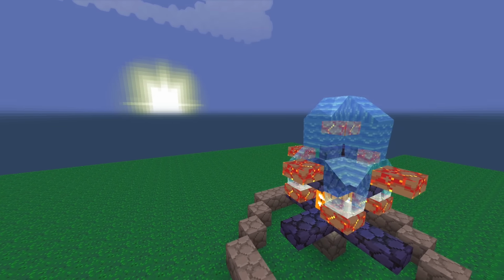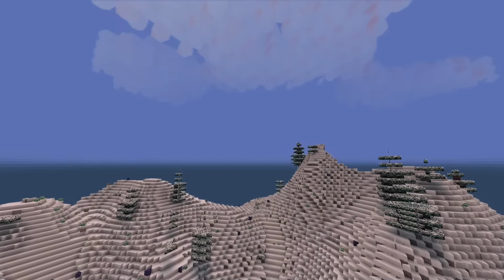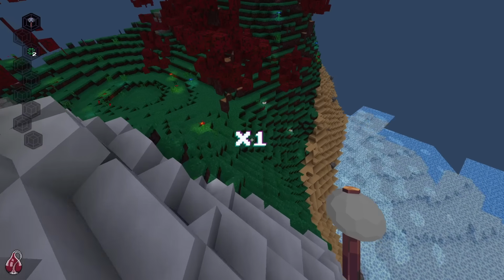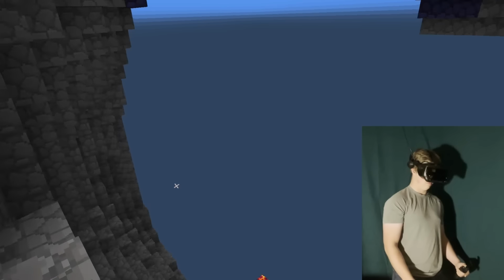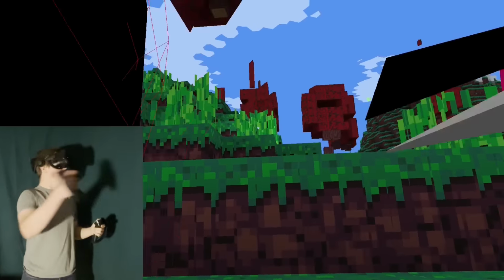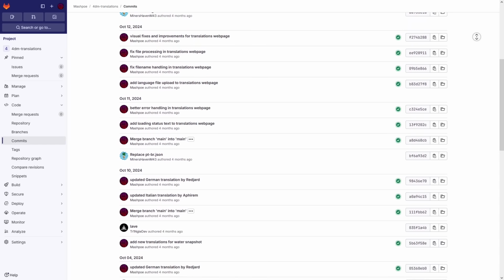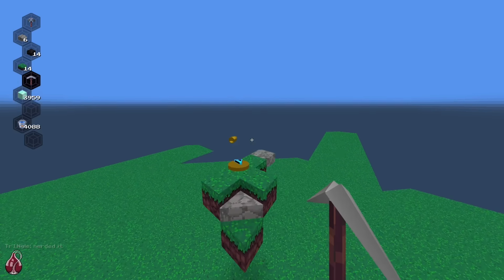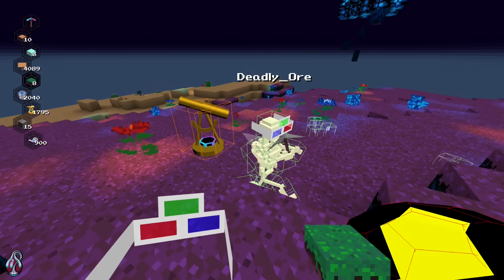I Added Liquids to My 4D Game! (4D Miner Devlog #4)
Timestamps:
0:00 - Introduction
0:19 - 4D Liquids (Water & Lava)
3:15 - 4D Jellyfish
4:05 - Slabs
4:34 - The Size of 4D Miner Worlds
12:40 - 4D-Modding
13:00 - 4DVR
19:00 - 4D Clouds
20:34 - Improved Terrain Generation
21:48 - UI Rewrite and Signs
22:32 - Language Support
24:40 - Why Updates Take So Long
27:29 - The World Version Converting System
28:36 - What's Next?
29:17 - Flowing Animations
30:28 - Volume/Ground View
31:14 - Community Suggestions
31:59 - Why Do the Videos Take So Long?
33:25 - Shoutouts

Roving - Detritus

Beneath the Surface - South London HiFi

Hydra - Huma-Huma

Tetratidal - Seaspooder

A Mystical Experience - Unicorn Heads

Snowglomes - Seaspooder